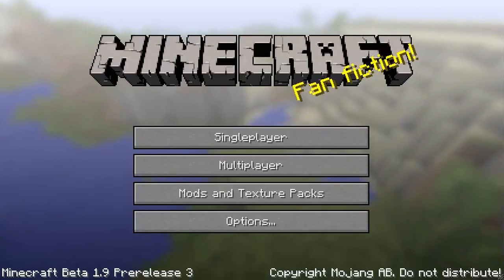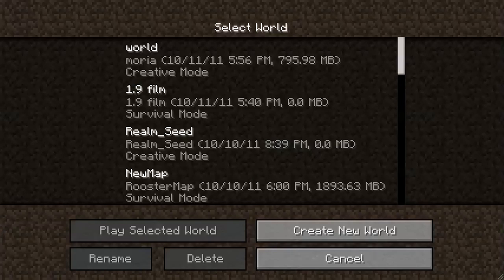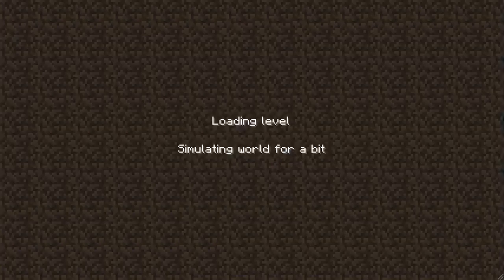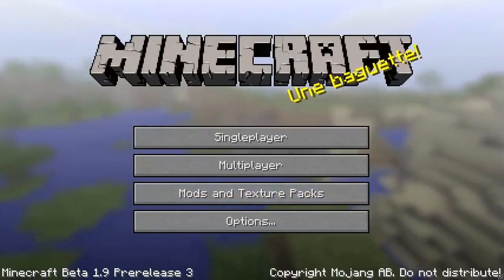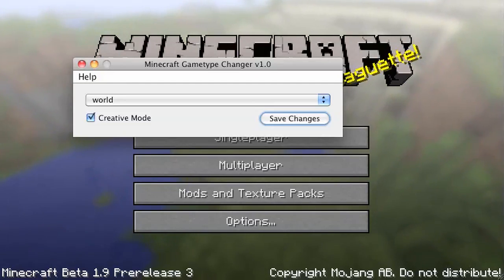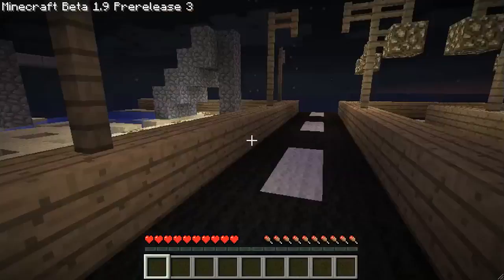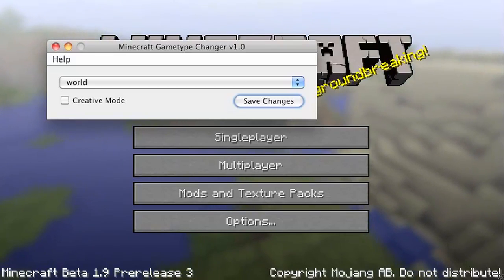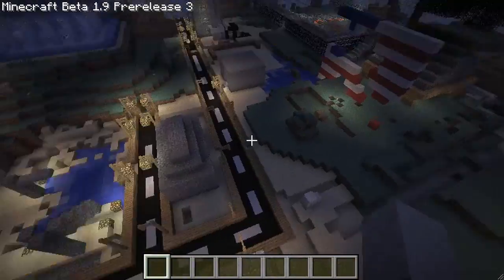Minecraft: How to switch gamemode from survival to creative or creative to survival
Gamemode Changer link -